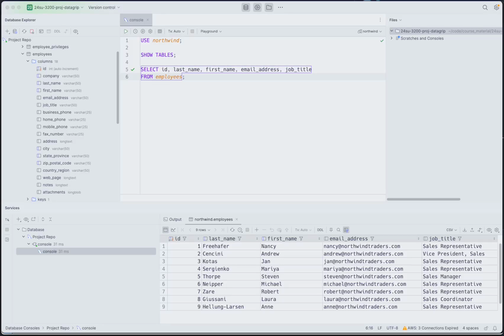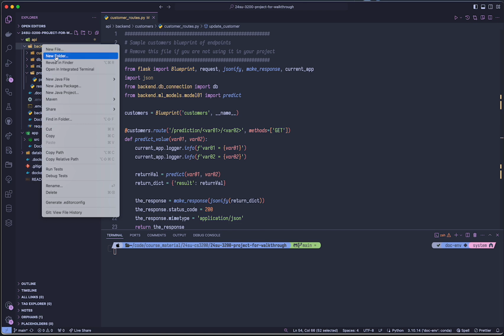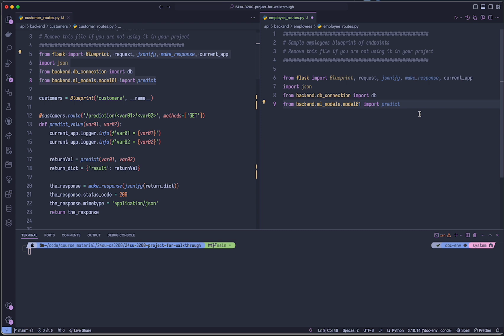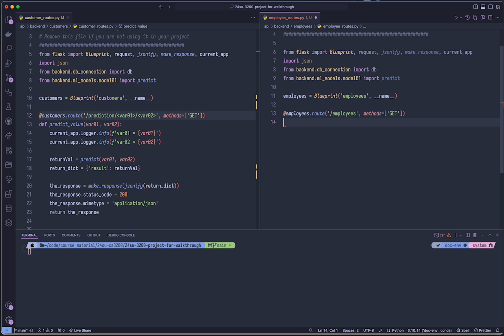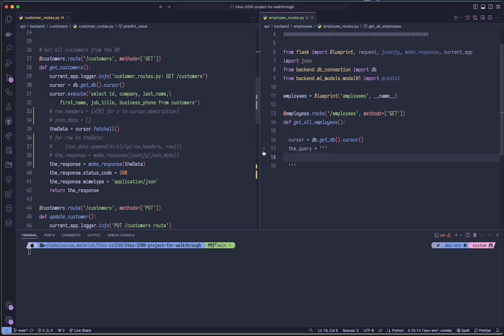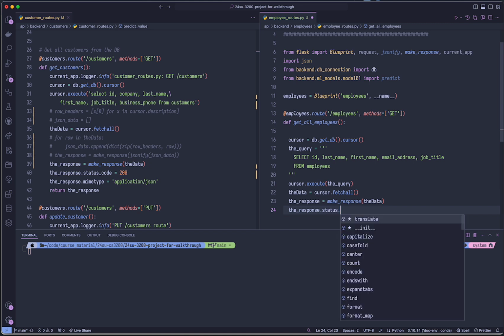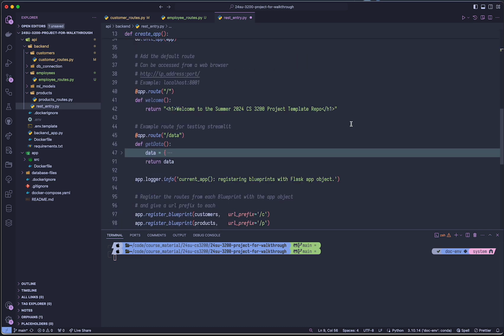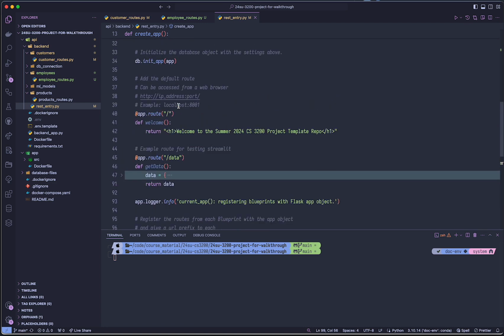CS3200 - Project - Part 6 - Creating a New Blueprint and Route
How do you add a new Flask Blueprint and Route to your API?